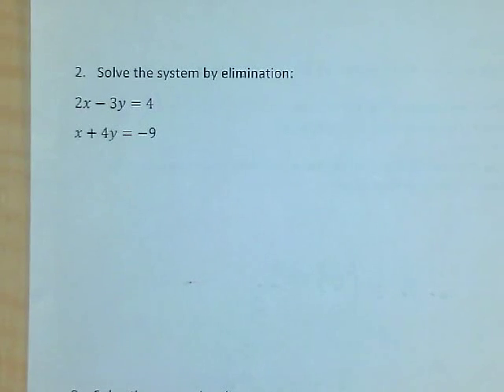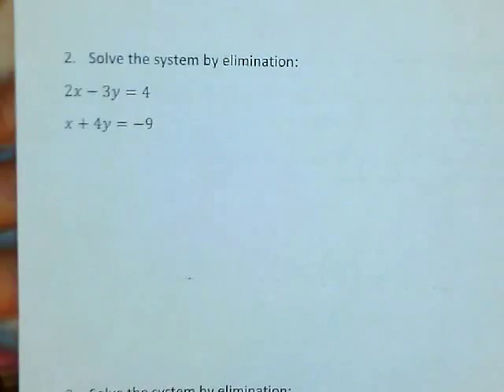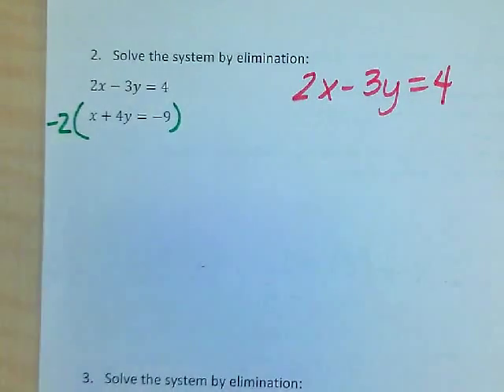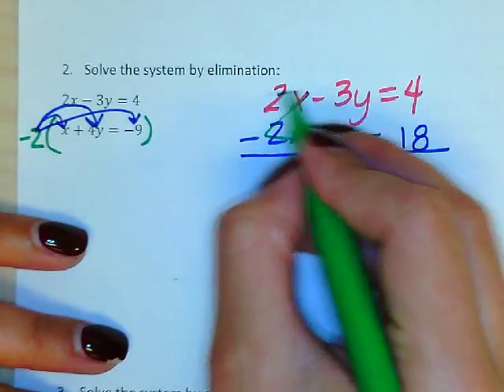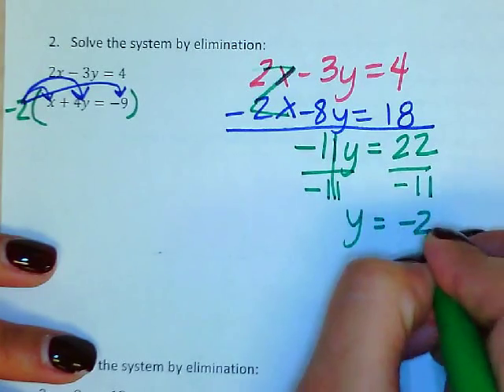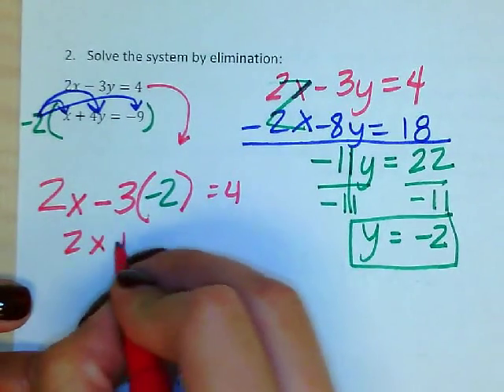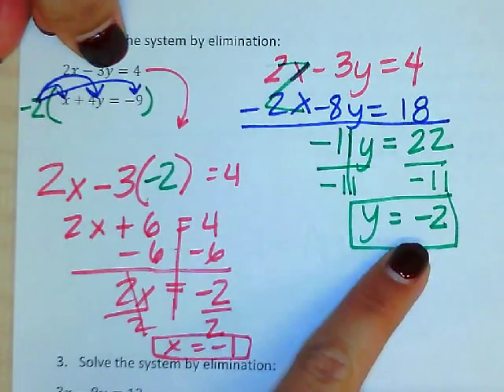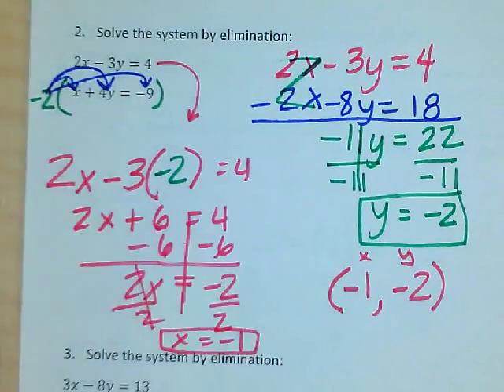System of Equations by Elimination Independent Practice #2